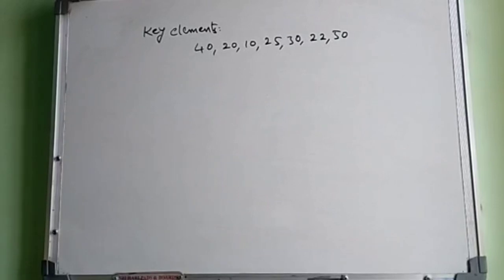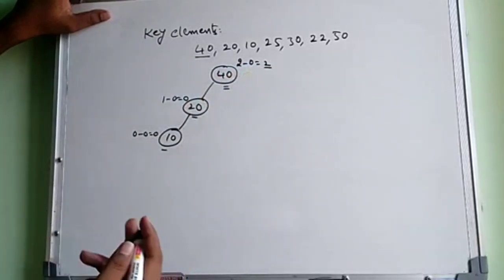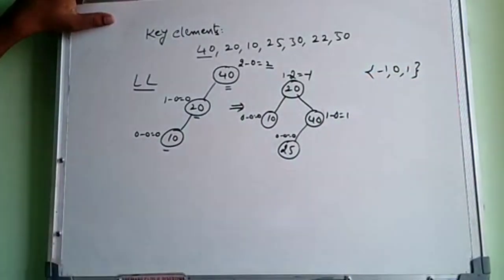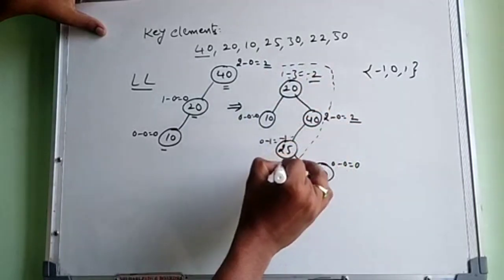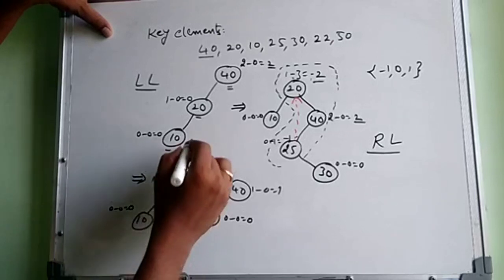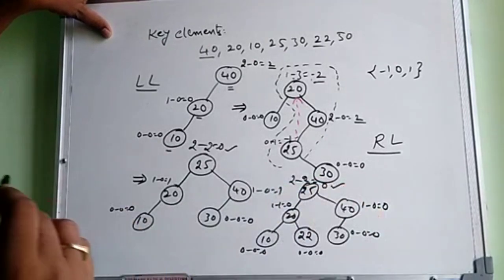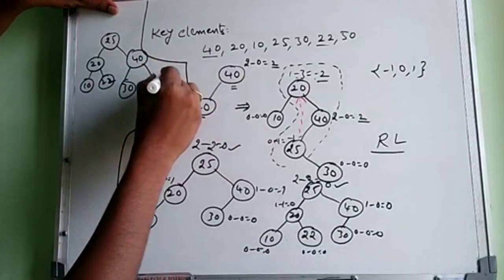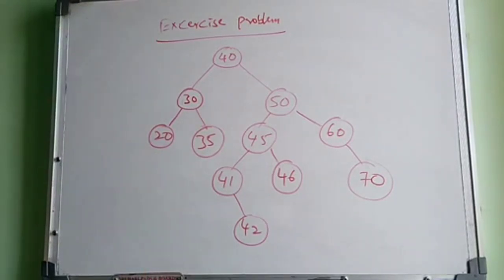AVL Rotations-part-2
RL and excercise problem